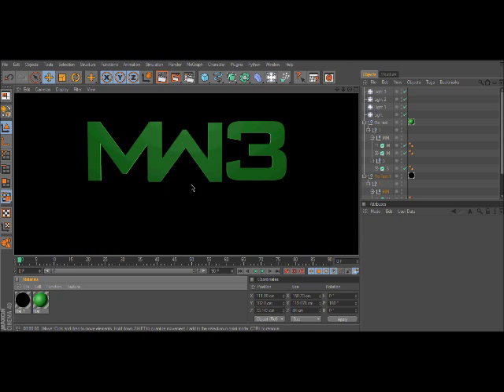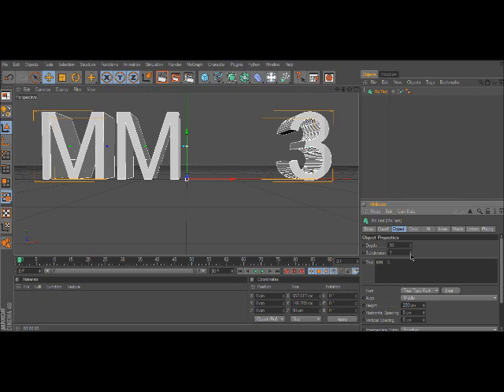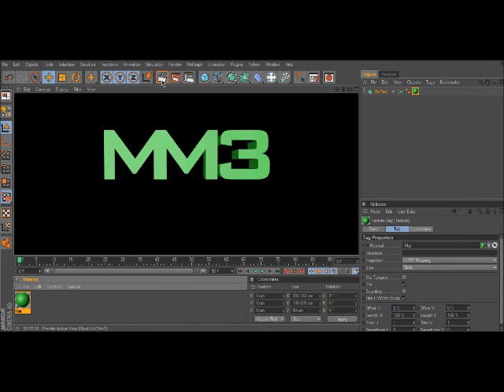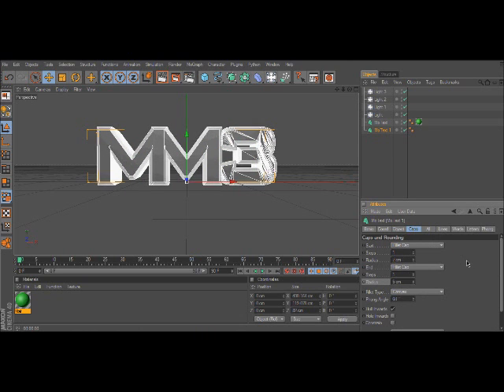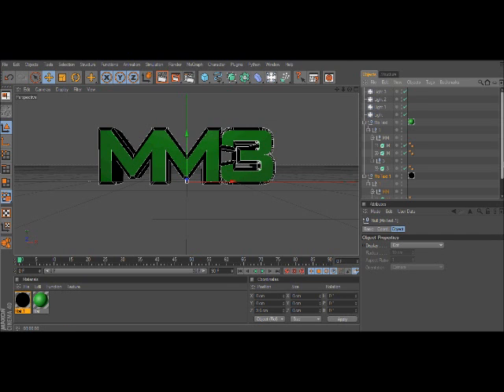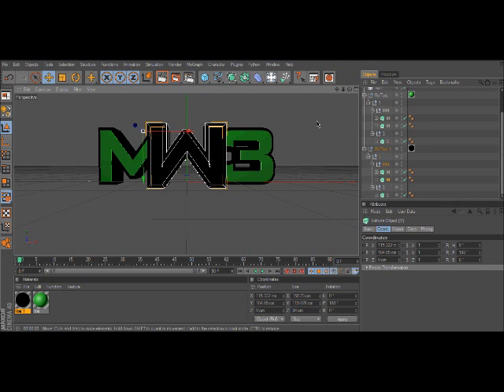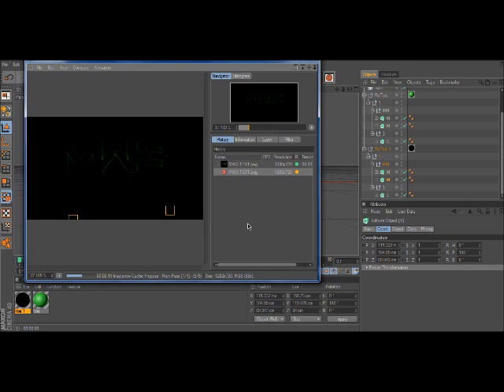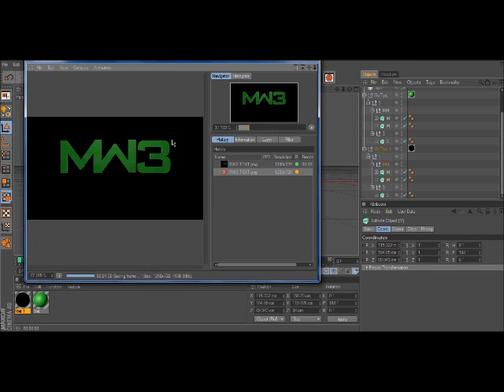CINEMA 4D TUTORIAL - How to Make the MW3 Cover Text